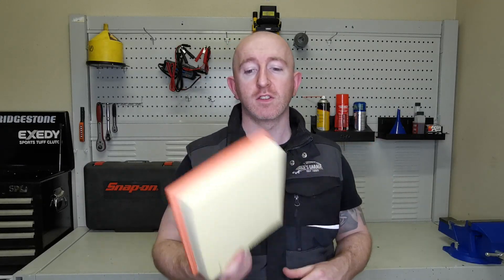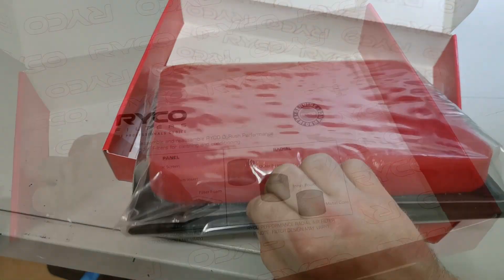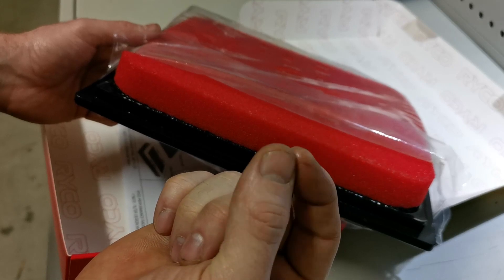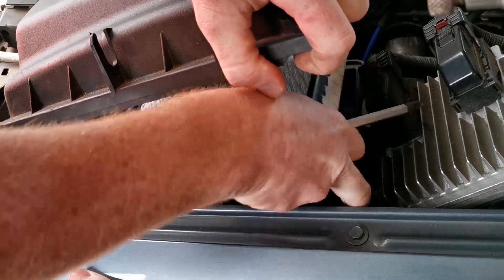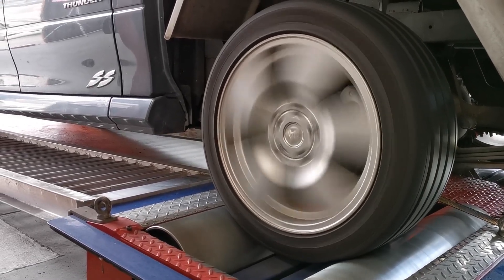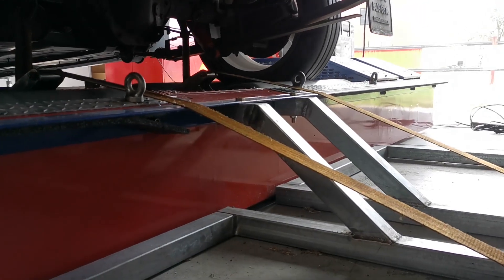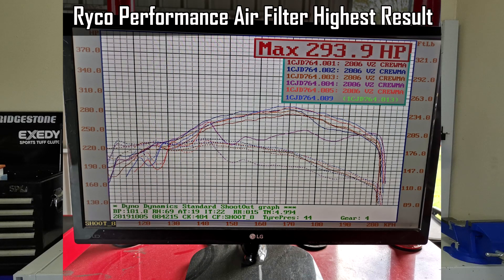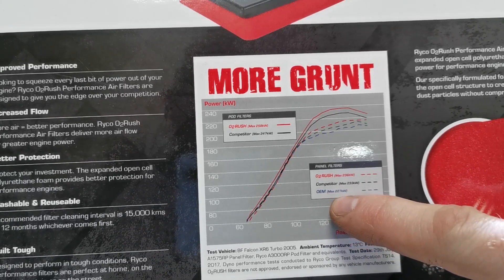Air Filter Testing - Will BHP Increase?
In this video I test if a newly designed performance air filter can increase much brake horsepower vs the stock OE filter and more interestingly how much does a vehicle increase in BHP with no filter fitted - all 3 tests are done back to back in the same controlled environment, same outside temp and vehicle temp. Multiple runs on each test were done, I picked the highest recorded HP as the result for each. As there are so many variables on Dyno runs we all agree this was the fairest result for each test rather that an overall average.

Ryco o2 rush performance air filter tested
No Air filter in the vehicle dyno test
How much horsepower can be gained by changing your air filter? How much HP can be gained by removing your air filter